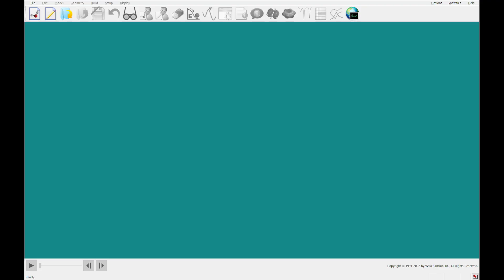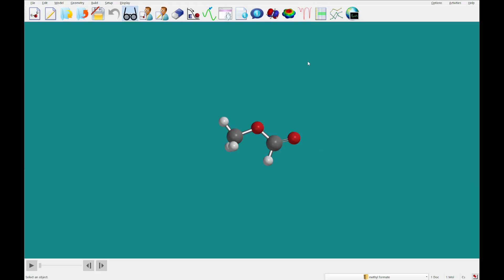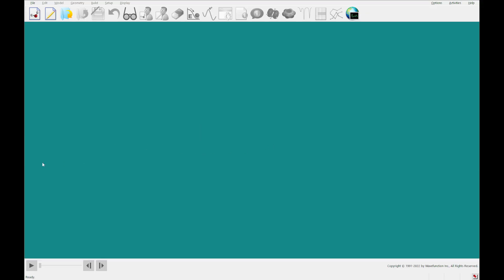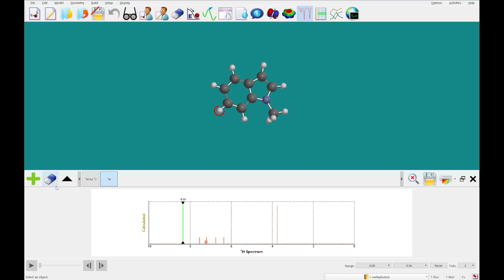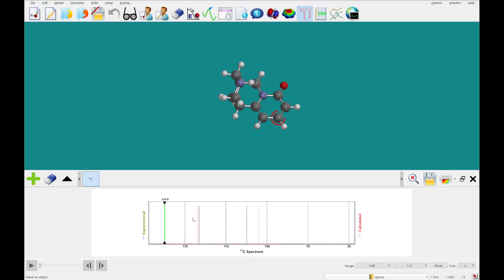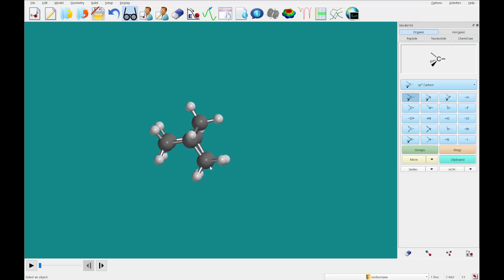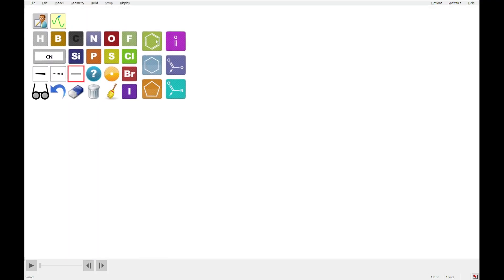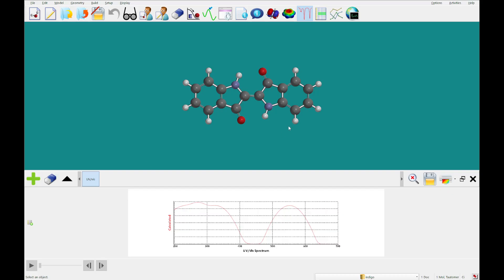Spartan Student v 9 Tutorial 7 - Spectra of Organic Molecules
This video presents Spartan Student Tutorial 7: Spectra of Organic Molecules

Explore applications involving the calculation of IR, proton (1H) and 13C NMR spectra, and UV/vis spectra. Where possible comparison of calculated spectra alongside experimental data (from NIST in the case of IR and UV/vis, and from the NMR Shift DB for proton and 13C NMR).